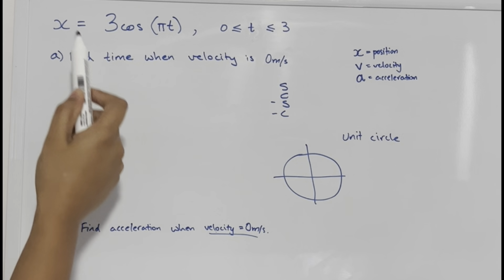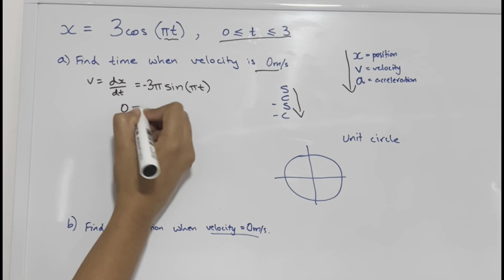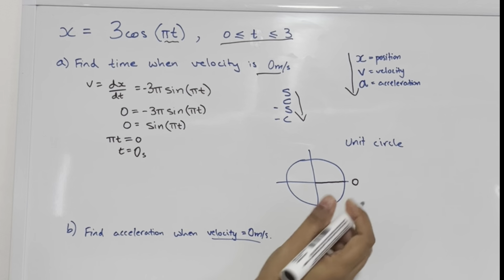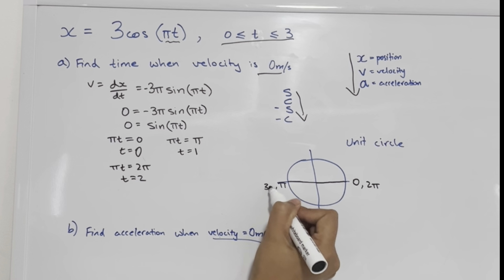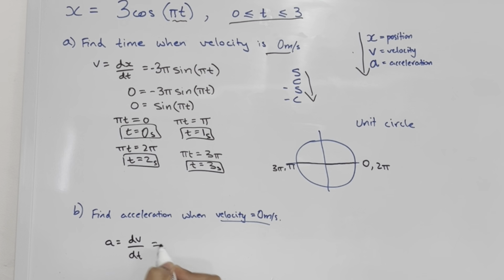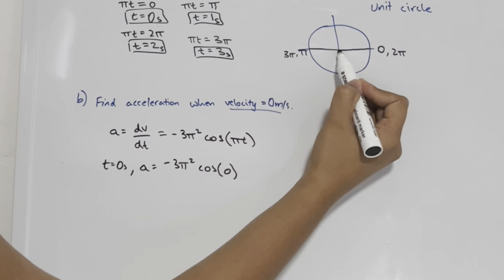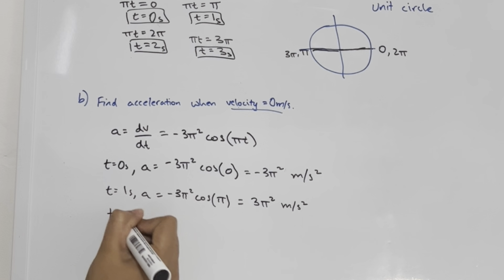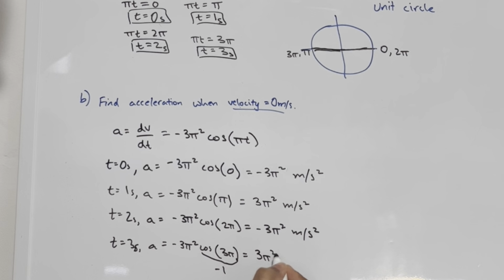y = 3cos(pi*t) | 2nd derivative and acceleration Exam Question | Math Methods Unit 3 and 4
This motion video shows how to find the velocity and acceleration from the position function. The function is a trigonometric function y = 3cos(pi*t) and shows how to use the unit circle and exact values to find the time when the velocity is 0m/s and the acceleration when the velocity is 0m/s.

It requires us to find the first derivative and the 2nd derivative to solve this complex familiar unfamiliar question.

Easy steps, worked solution for a math exam question. Math Methods Unit 3 & 4  QCAA VCE
Differentiation trigonometry